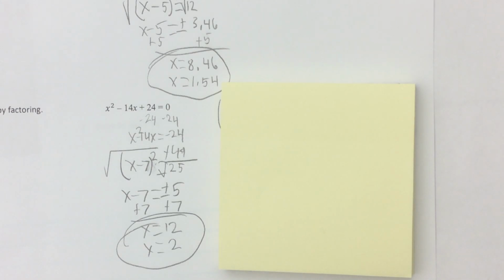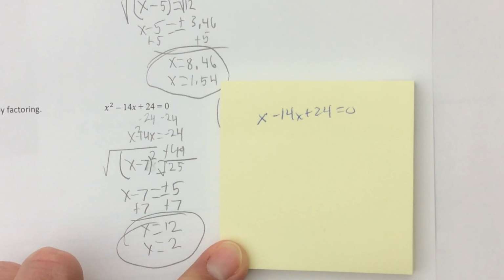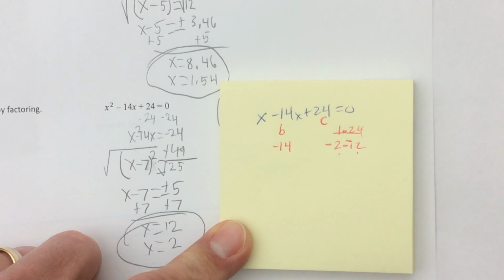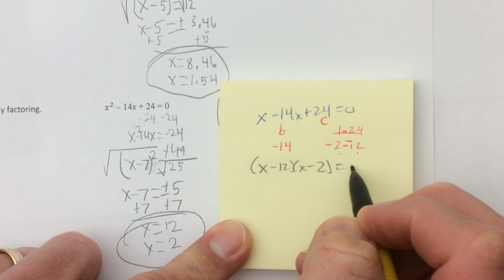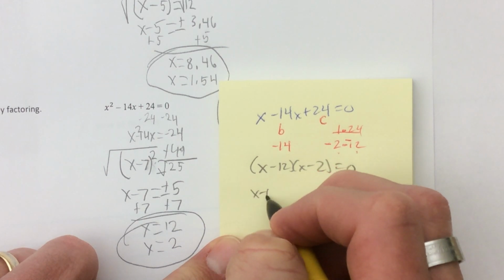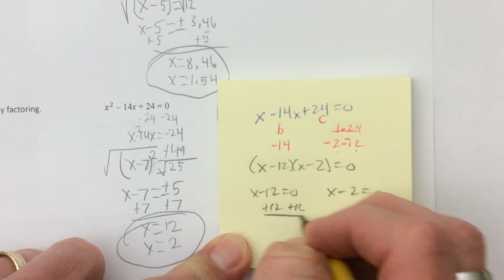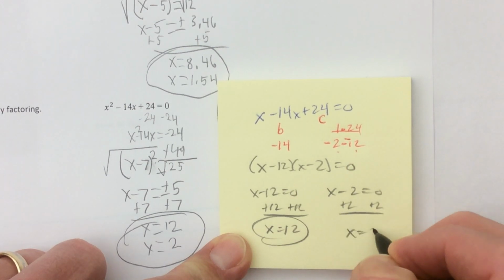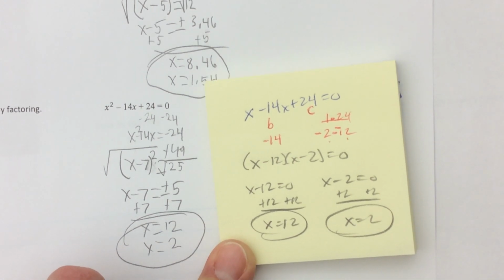Solve by Factoring